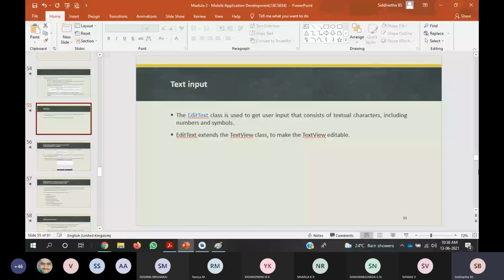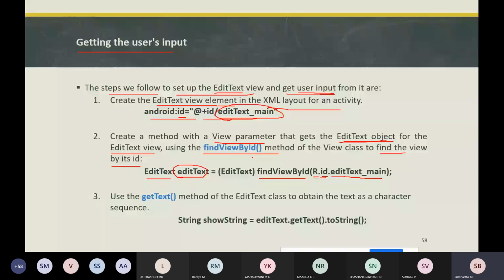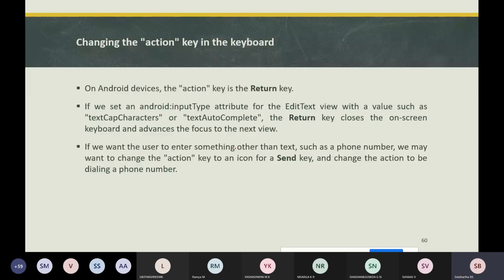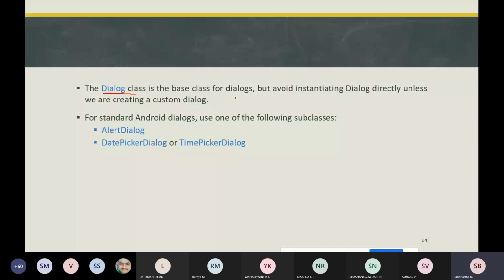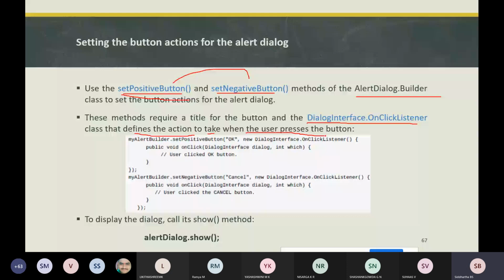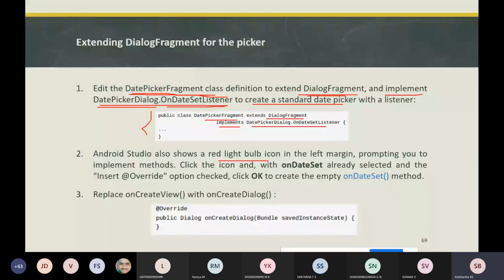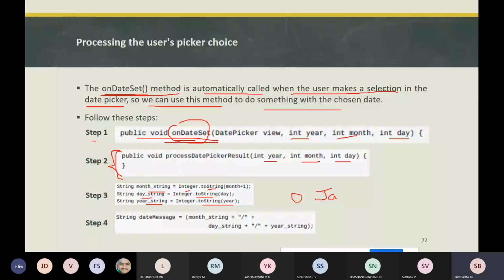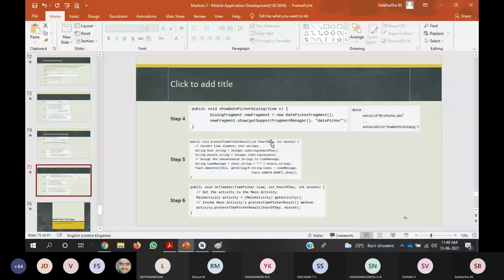User Input Controls (Part 4) - Mobile Application Development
In this video we will learn Text input & Using dialogs and pickers.